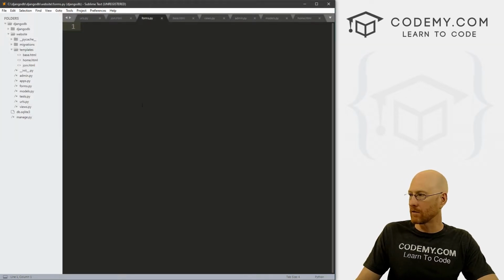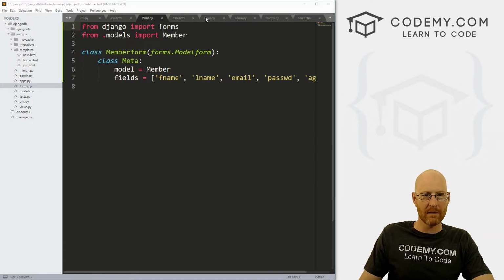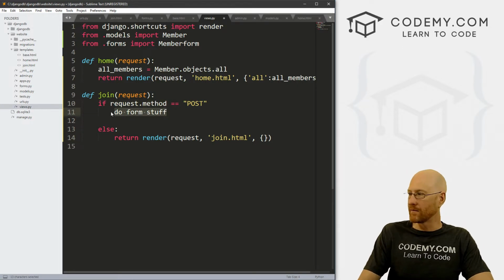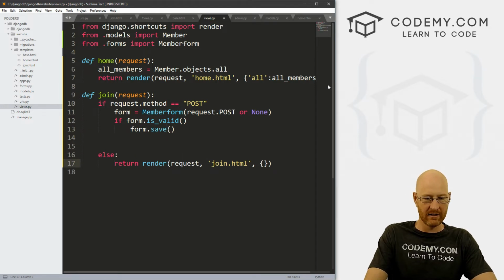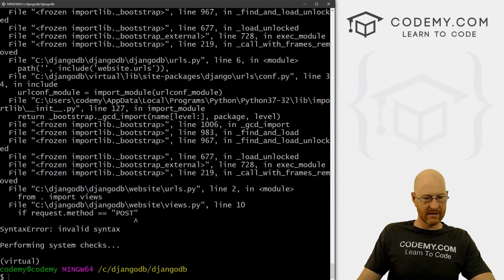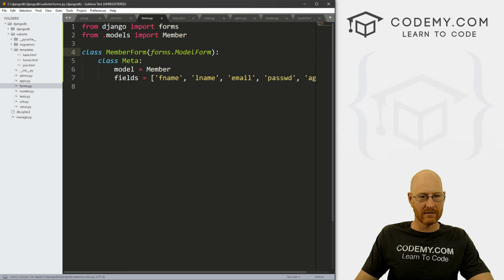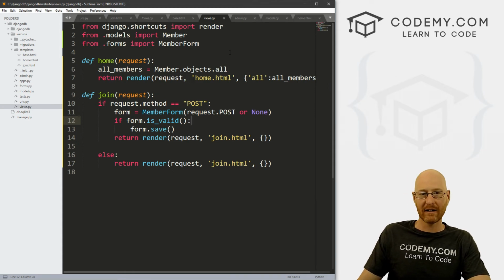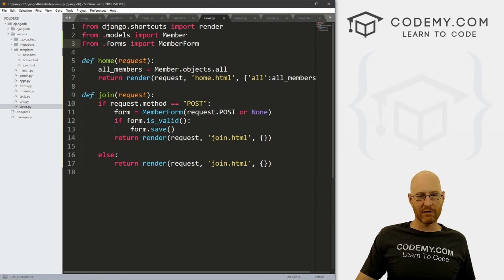Processing Web Forms - Django Databases #5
So we've created our web forms on our Join page, now we need to process the form when someone fills it out and add whatever they entered into the database for saving.

In this video we'll create a forms.py file to define our form on the backend, so that we can save the form in our views.py file whenever someone fill out a form on our website.